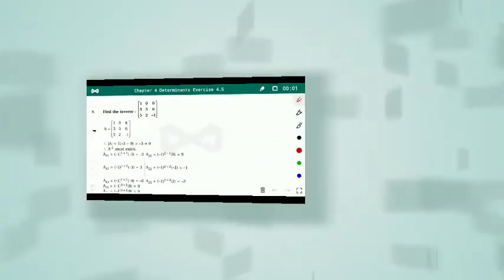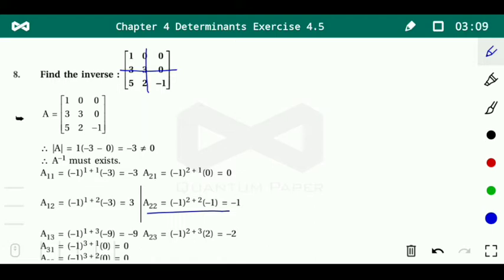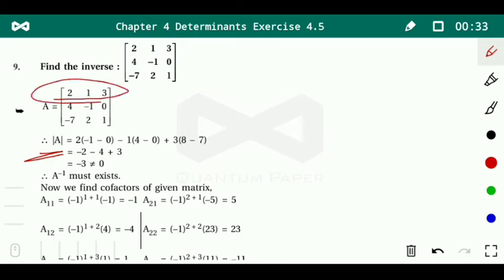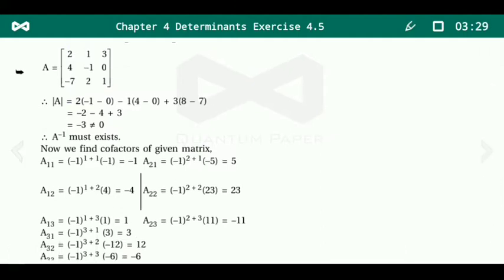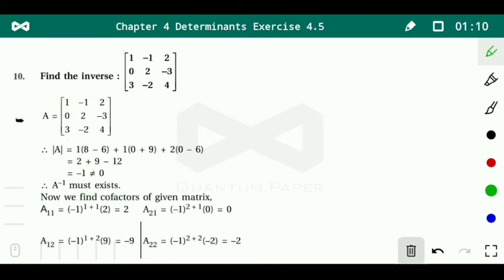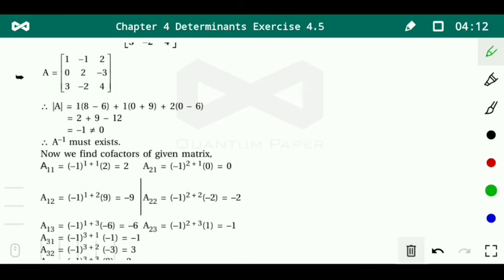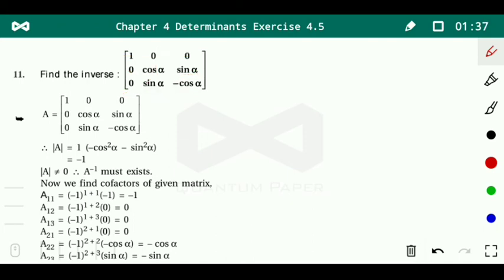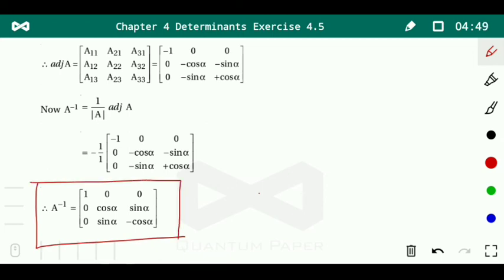CLASS 12 || MATHEMATICS || NCERT || CHAPTER 4 || DETERMINANTS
MATHEMATICS
CHAPTER 4📕
DETERMINANTS
EXERCISE 4.5

Chapter 1
Coming soon
Chapter 5
Coming soon
Chapter 6
Coming soon
Chapter 7
Coming soon
Chapter 8
Coming soon
Chapter 11
Coming soon